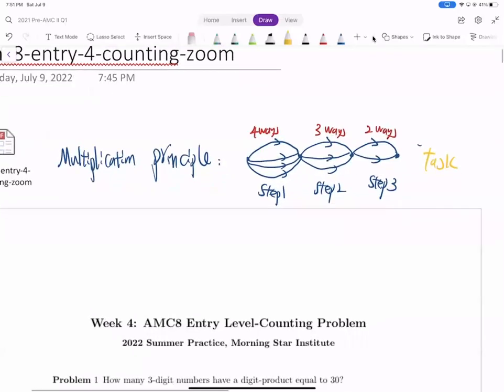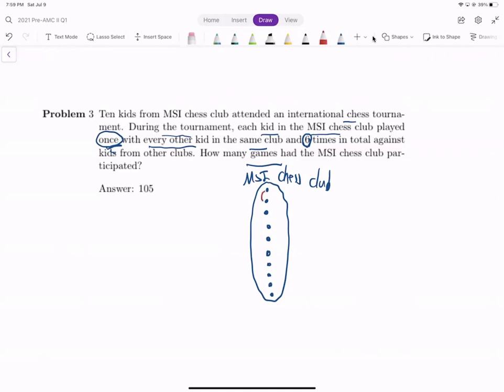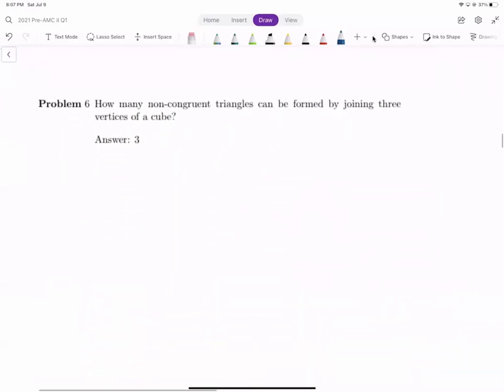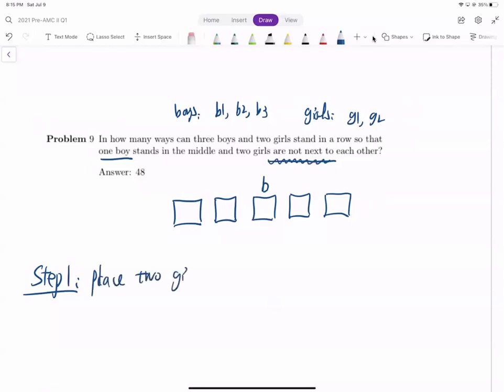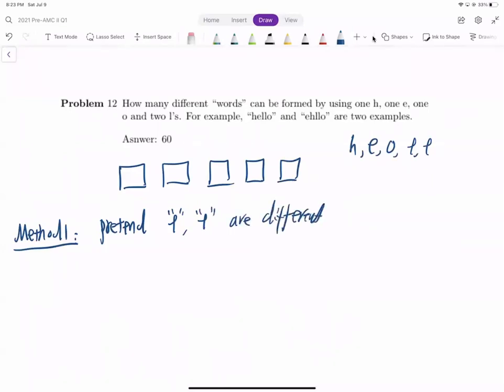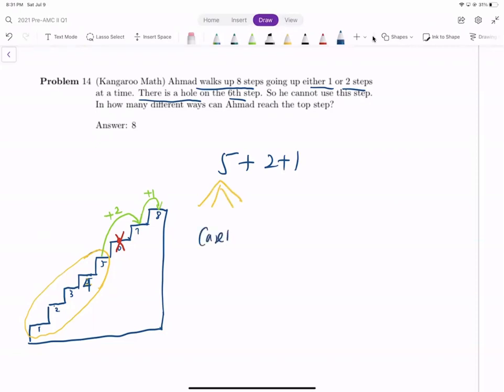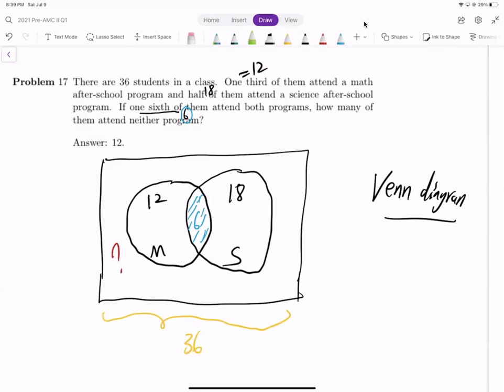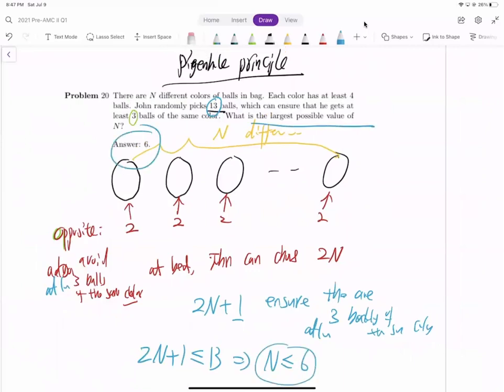2022 Summer AMC8 Entry Level Practice Week 4 (Counting Problems) Solution